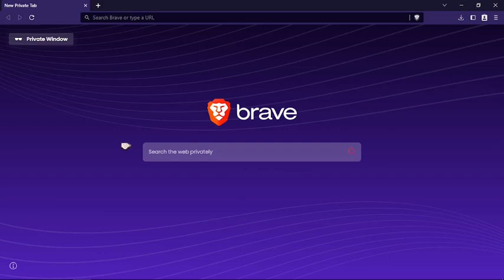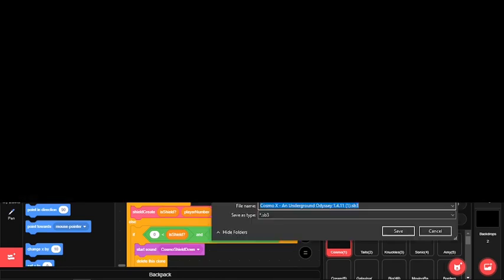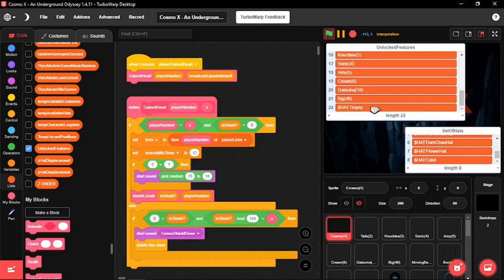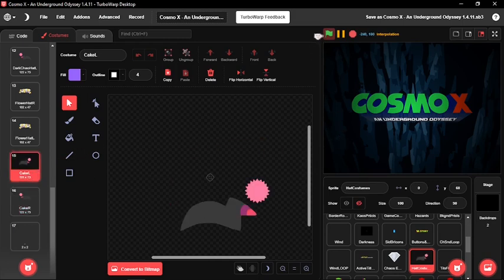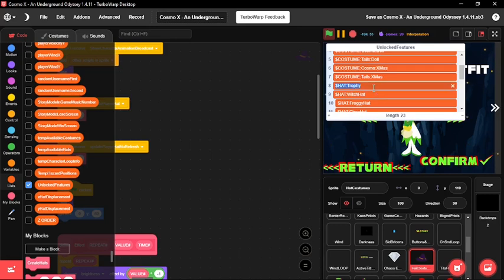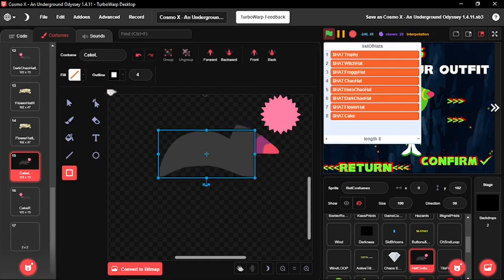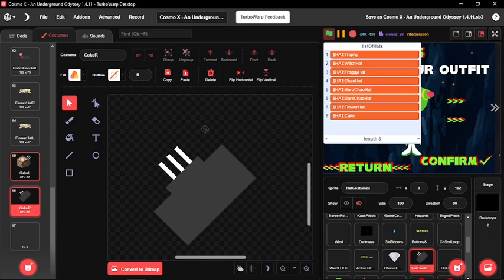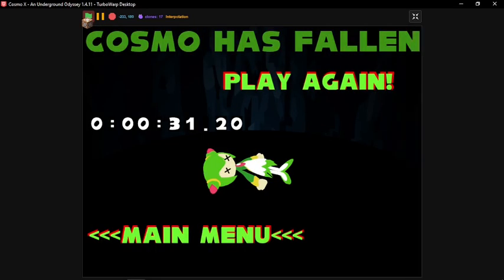Cosmo X Modding Tutorial Series | Import & Adding Hats | #002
Cosmo X Modding Tutorial Series | Import & Adding Hats | #002 | Cosmo The Seedrian

Welcome! In this video series, I'll be showing how to add hats, costumes, characters, and more to Cosmo X!

This video covers how to import Cosmo X into Turbowarp and how to add a hat into Cosmo X!

Scratch Desktop or Scratch from the online site works too! But Turbowarp provides a much faster and powerful Scratch experience.